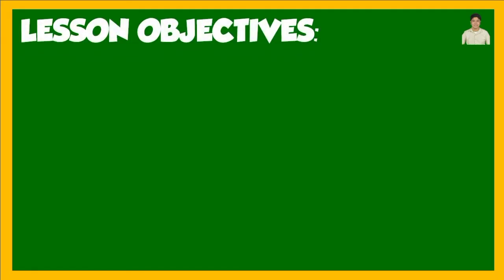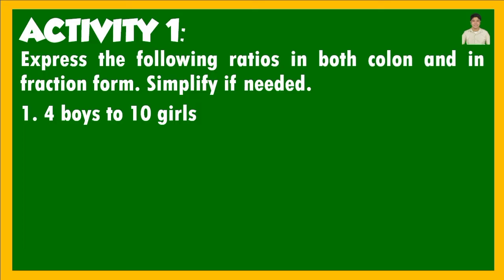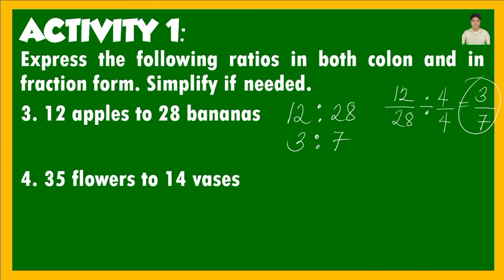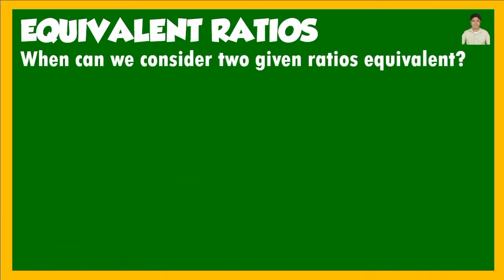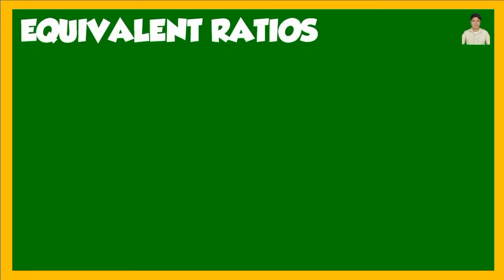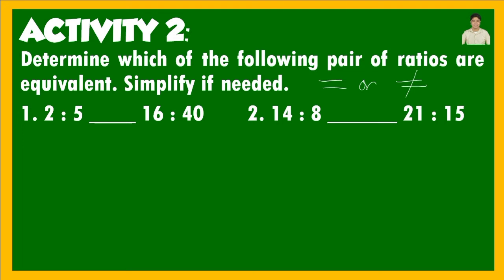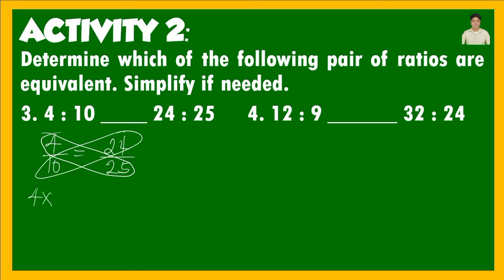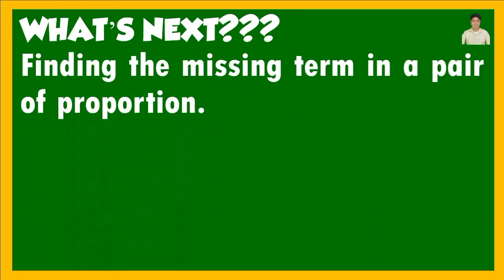IDENTIFYING AND WRITING EQUIVALENT RATIOS | MATH 5 | QUARTER 2 - WEEK 8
The reference used in creating this video lesson is the self-learning modules from SDO-Pampanga.

Please don’t forget to subscribe, like, share, and click the notification bell to be updated on my next videos regarding lessons in Grade 5, Grade 6, and Junior High School Mathematics.

I would be glad to assist you to the best of my ability. Thank you and keep safe!